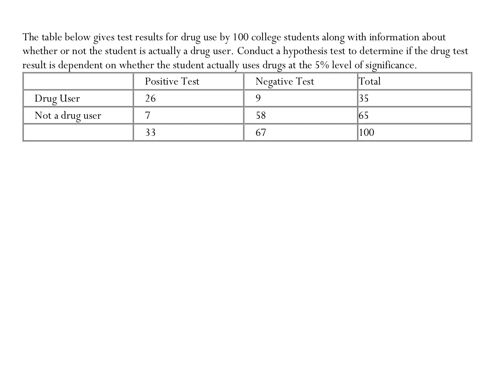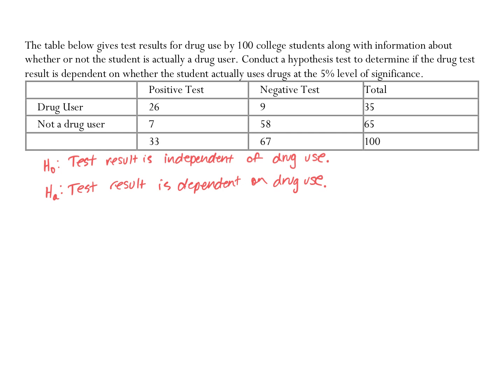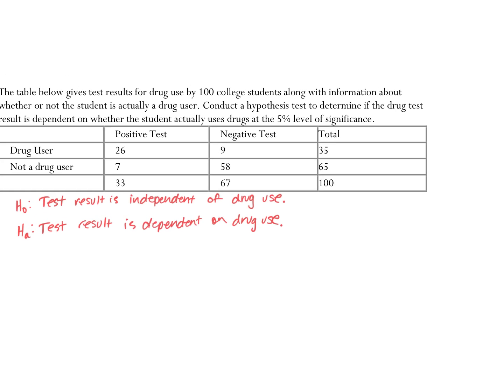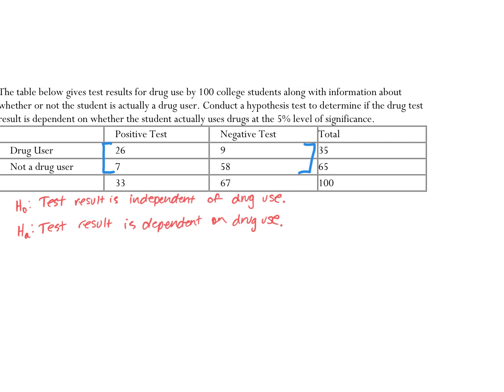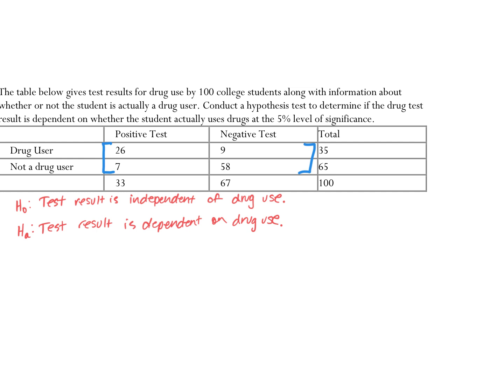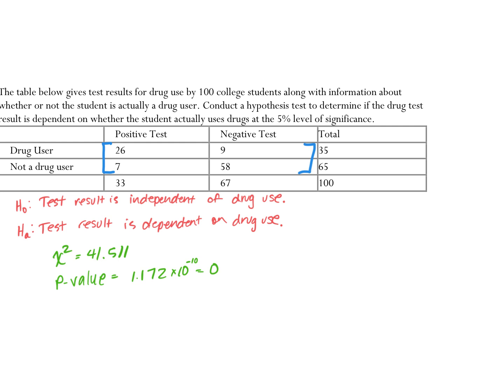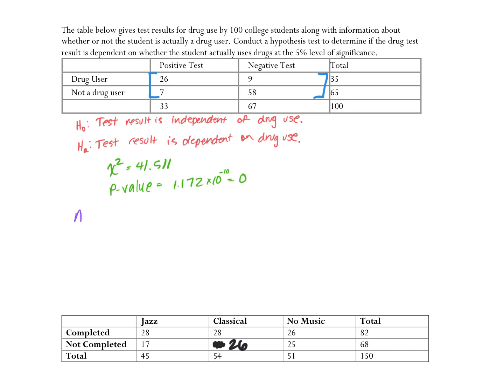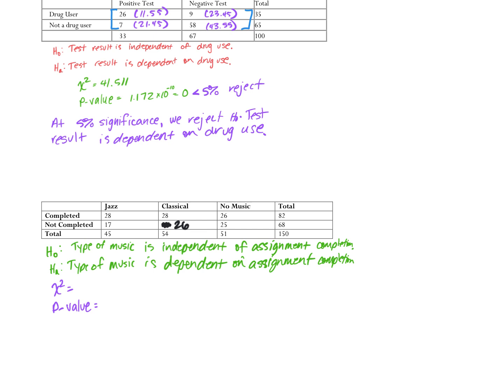chisqr part 2